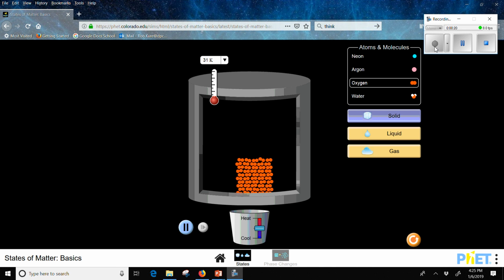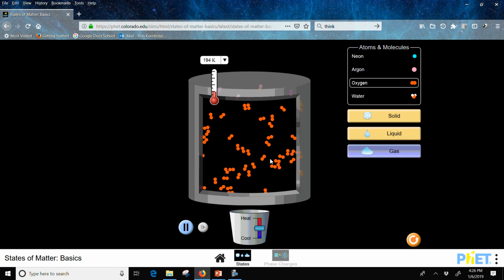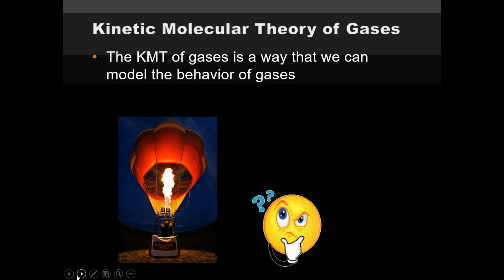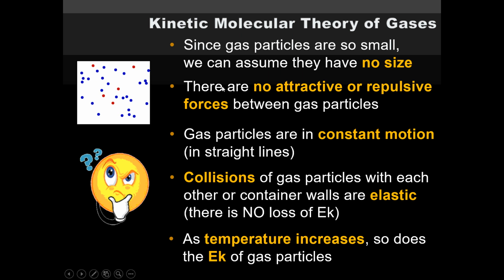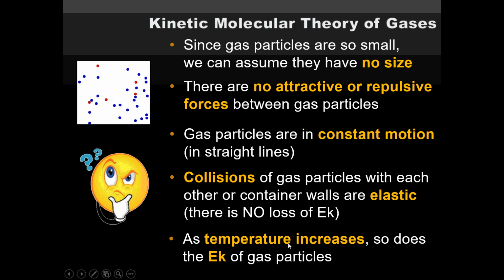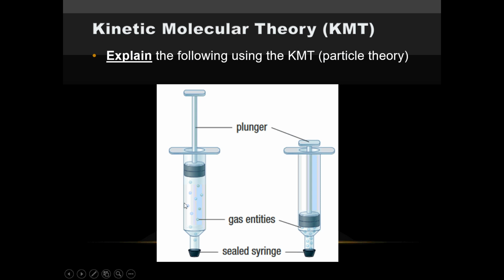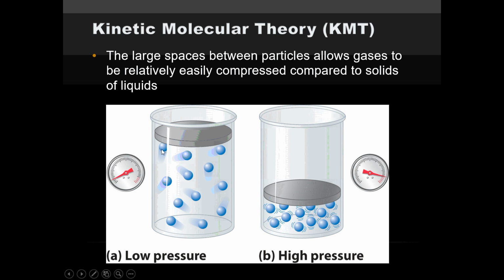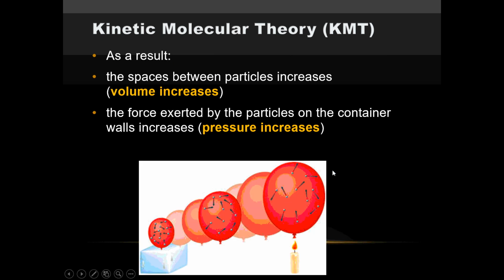ideal gas law